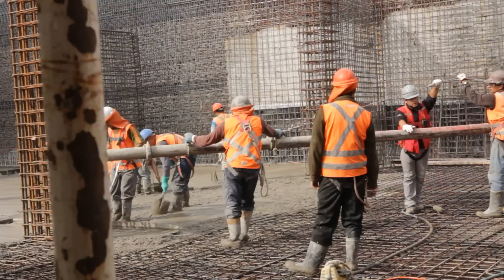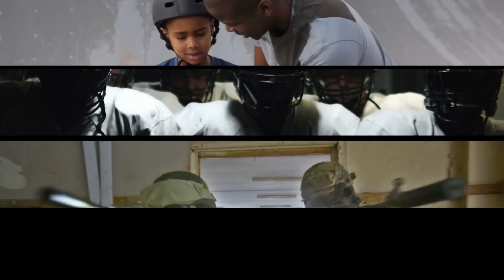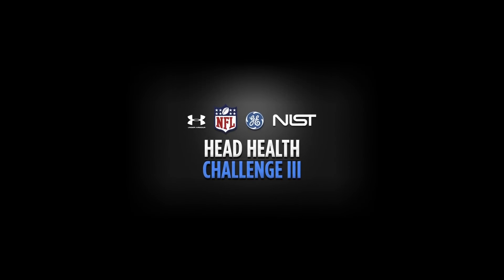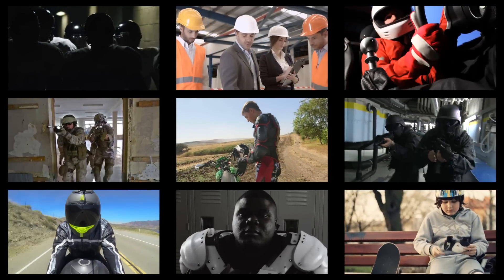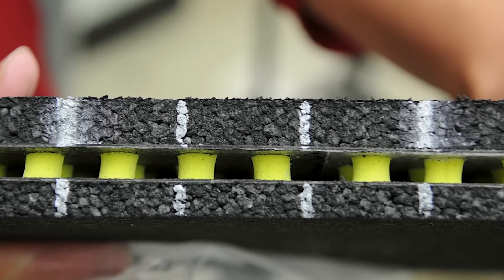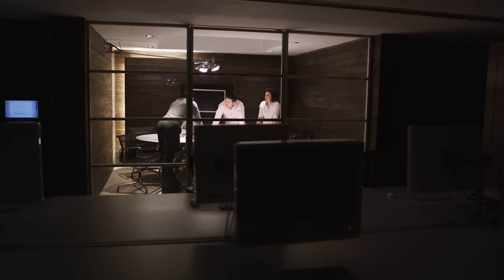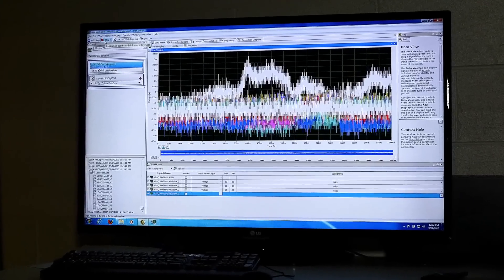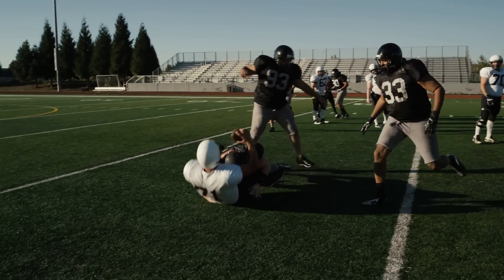Head Health Challenge III: Semifinalists Selected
On December 15, 2015, the NFL, Under Armour, GE, & NIST announced the semifinalists for Head Health Challenge III, an open innovation competition to develop advanced materials for use in a wide variety of impact absorbing gear.